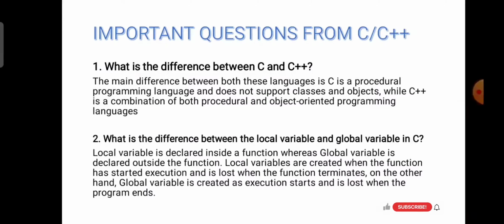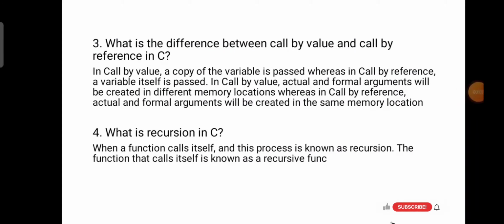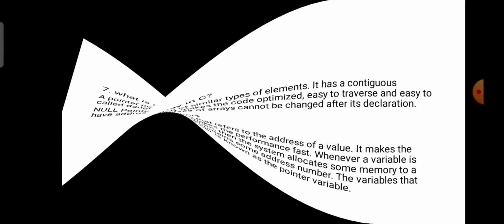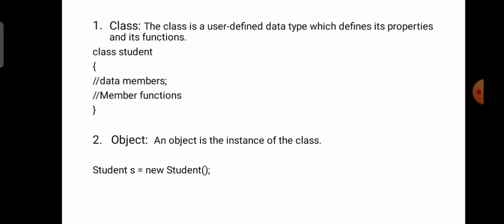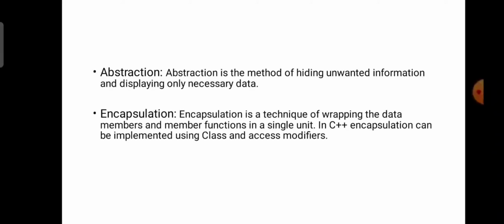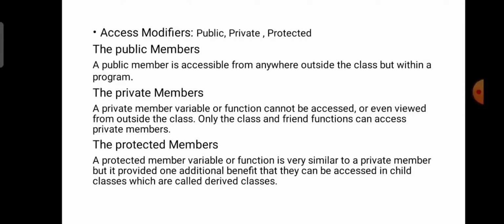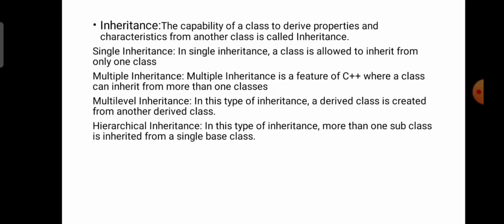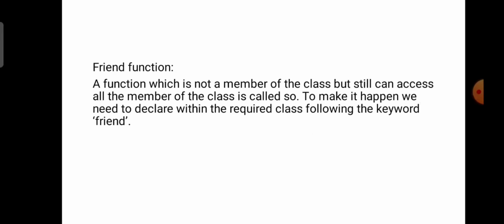CTS Interview questions |C,C++ and Oops with concept and solution|CS/IT |NON CS/IT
In this video, I have covered all the important questions of C, C++ and Oops with the full concepts and solution.
Important DBMS questions and concept, once go through this video